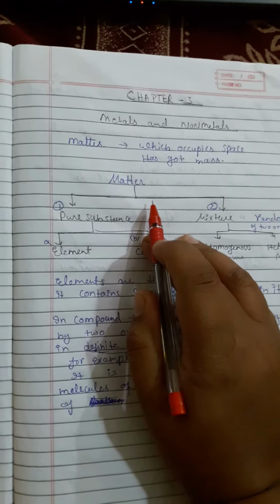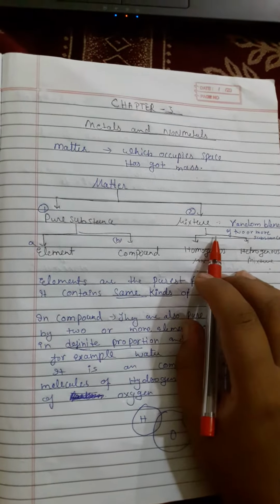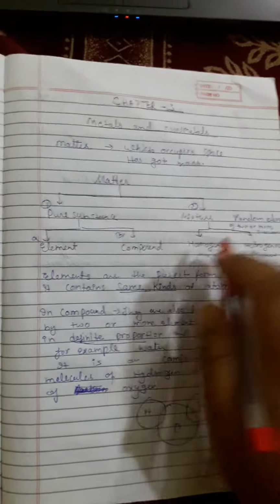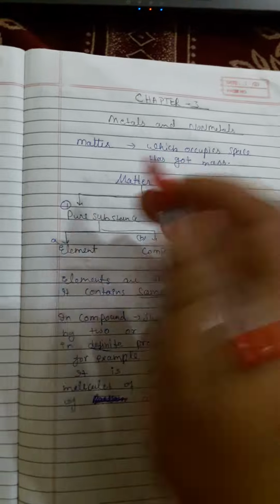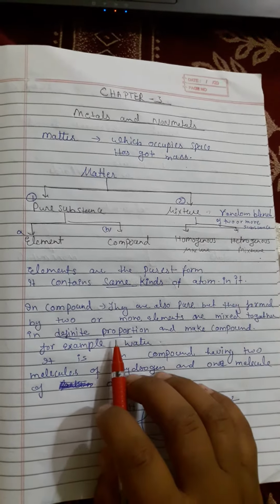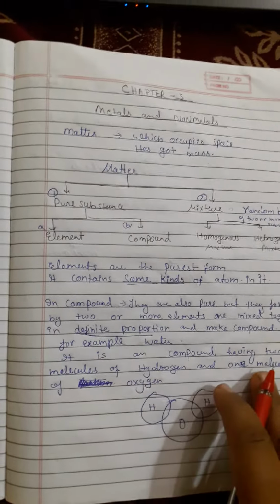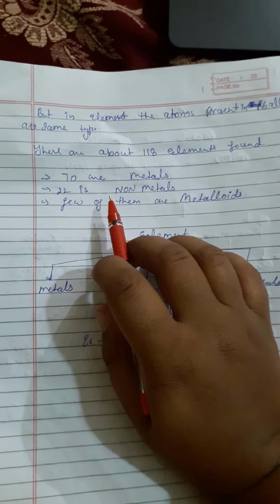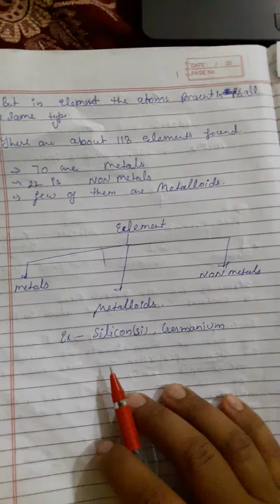10 class science